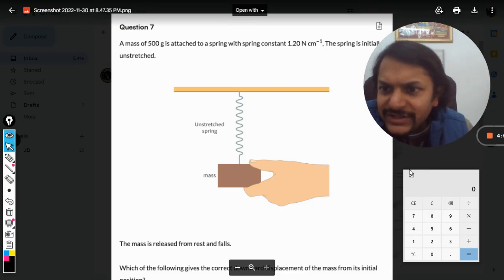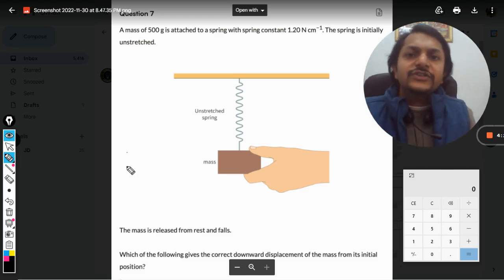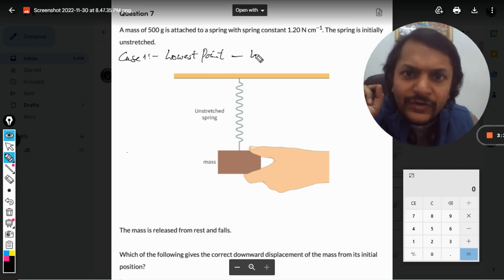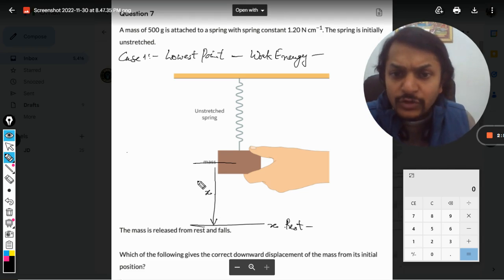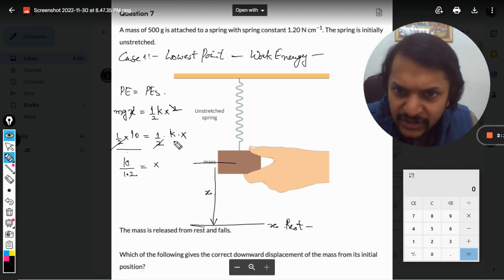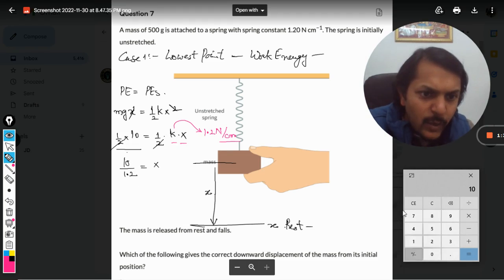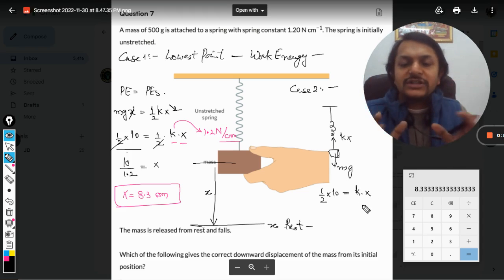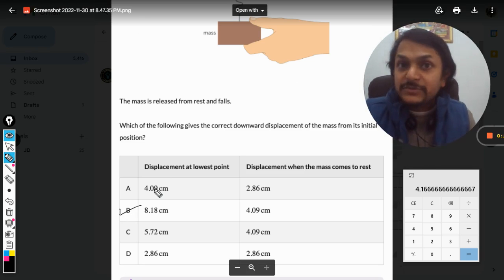A mass of a 500 gram is attached to a spring with spring constant 1.2 N/cm. It is initially unstretc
A mass of a 500 gram is attached to a spring with spring constant 1.2 N/cm. It is initially unstretched. The mass is released from rest and falls. Which of the following gives the correct downward displacement of the mass from its initial position?